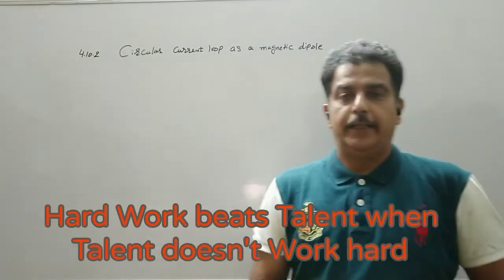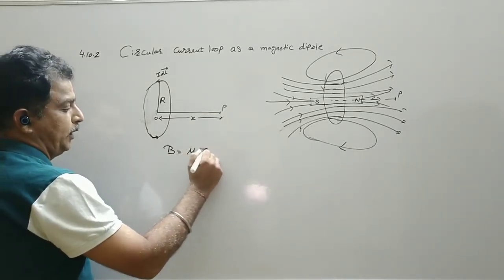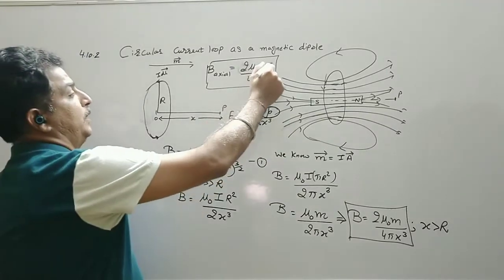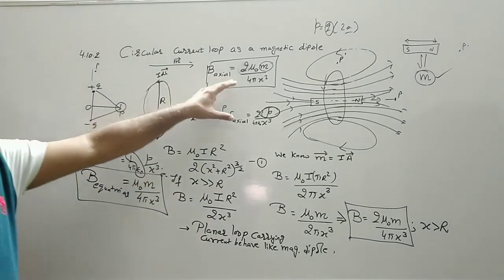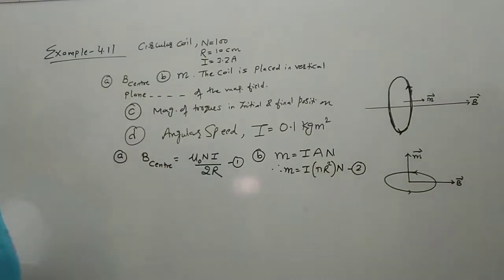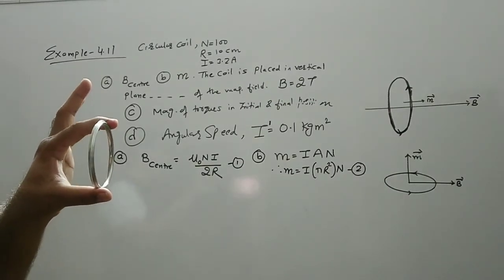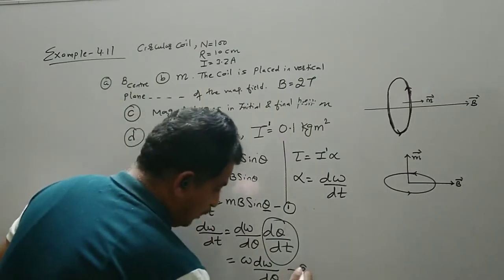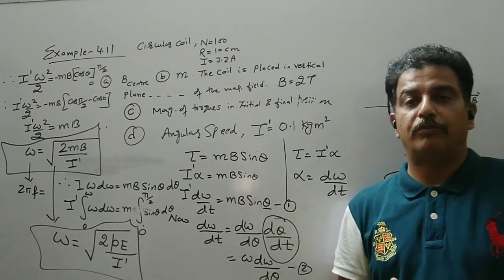4.10.2 Circular Current Loop as A Magnetic Dipole & Example 4.11| Class 12 |CHAP - 4 | Lecture :14